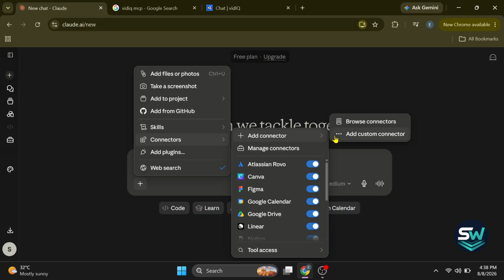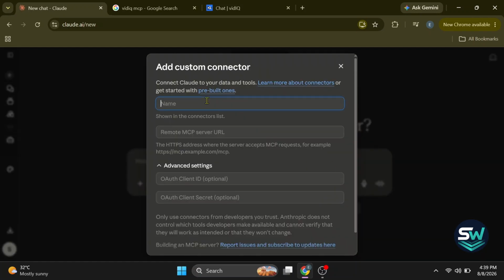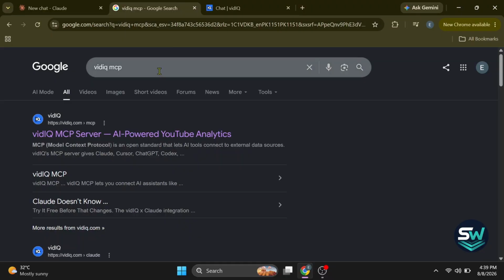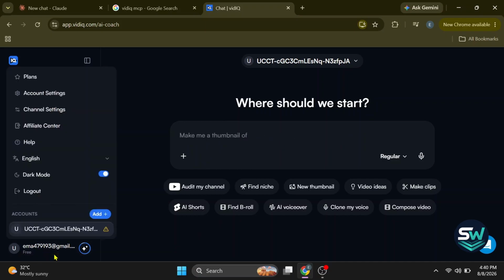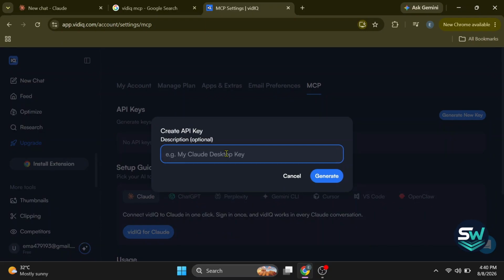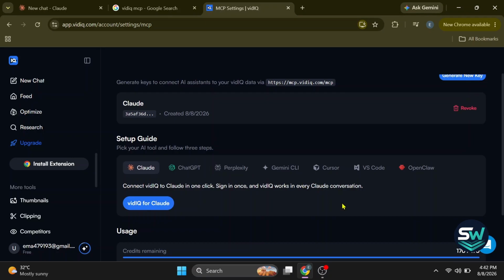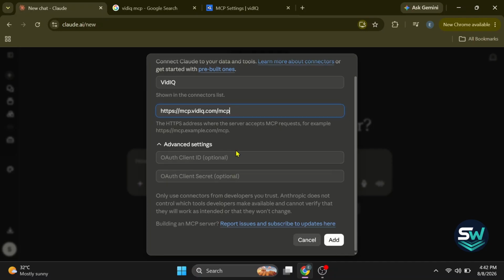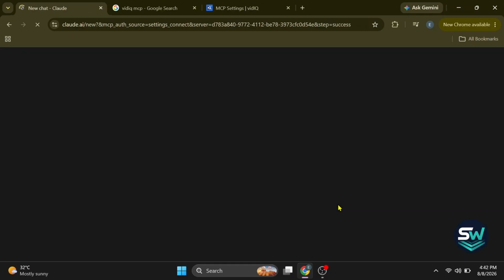How to Connect vidIQ to Claude AI (Complete Guide)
How to connect vidIQ to Claude AI

Combine YouTube optimization tools with AI-powered assistance. Learn how to connect vidIQ with Claude AI, configure the required settings, authorize the integration, and use the connected tools effectively. This video also covers connection errors, authentication issues, integration problems, and troubleshooting tips for a smoother setup.